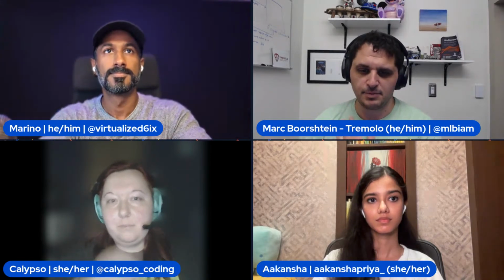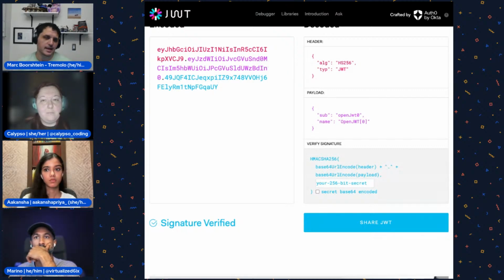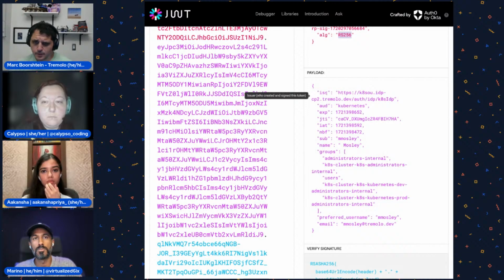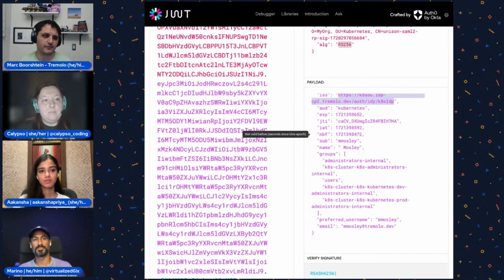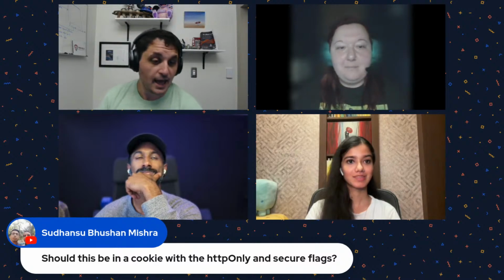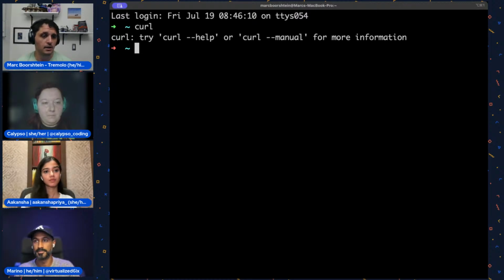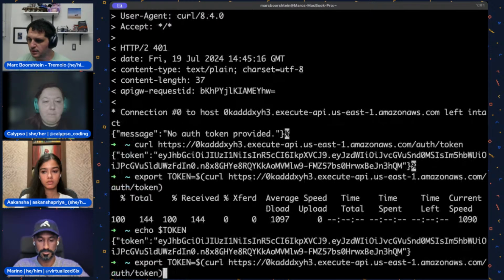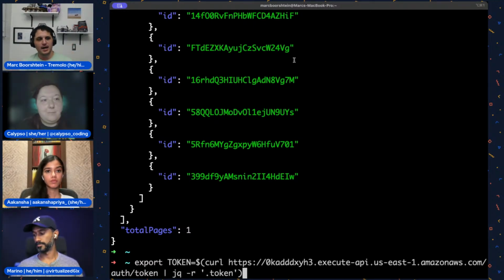Solving real world problems with API tokens 🔓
Join us for a fun and informative session where we dive into how API tokens can be used in solving real-world problems. From smooth integrations to beefed-up security, learn how these little tokens pack a big punch! 👀

When 🗓️ : Friday, July 19th @ 10 AM EDT!
Bring your questions and get answers live. See you there 👋🏼